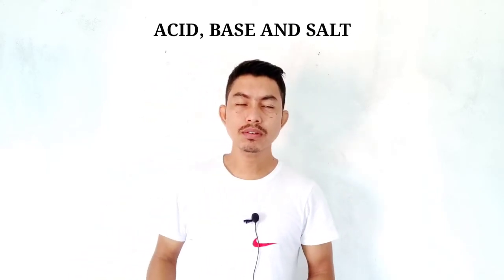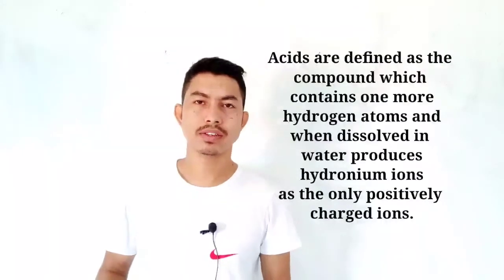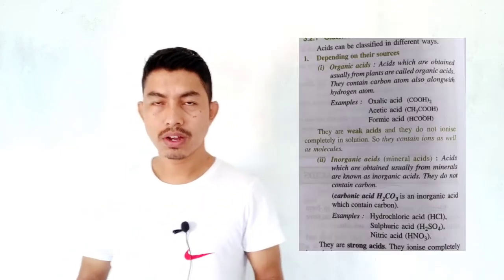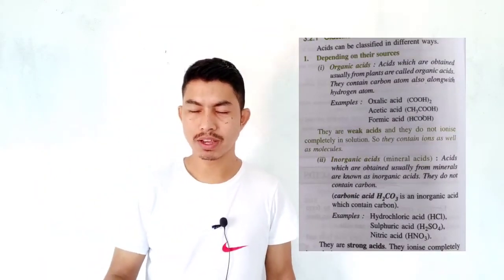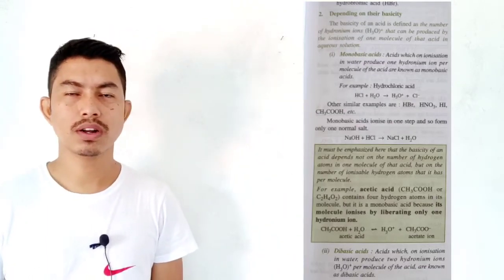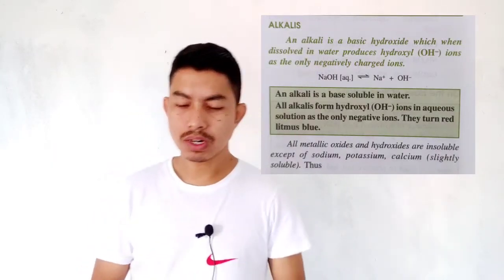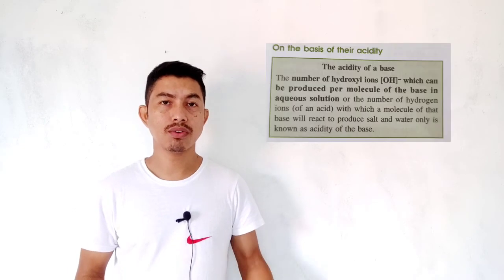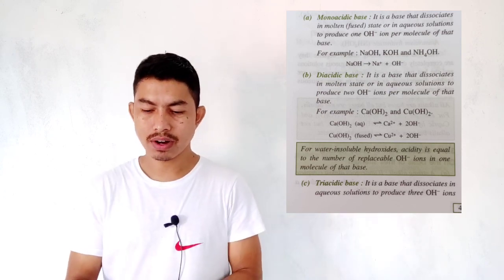Acid, Base and Salt